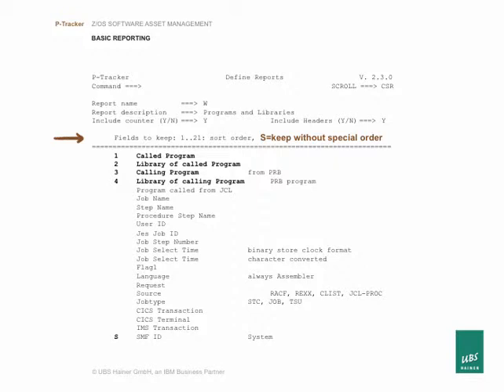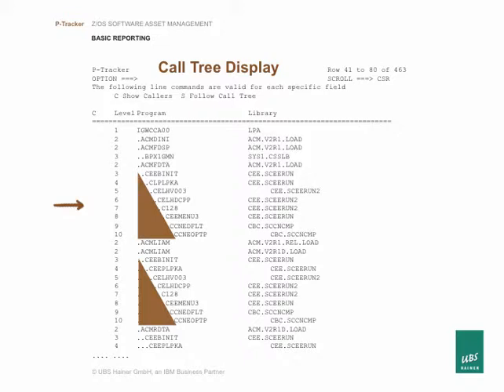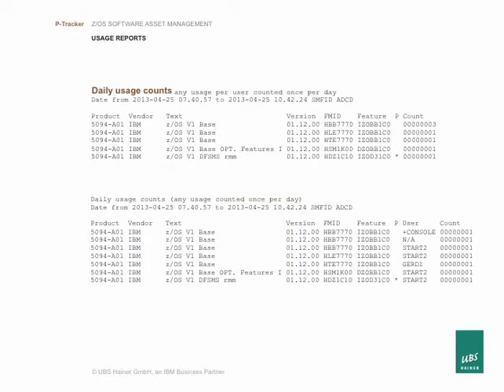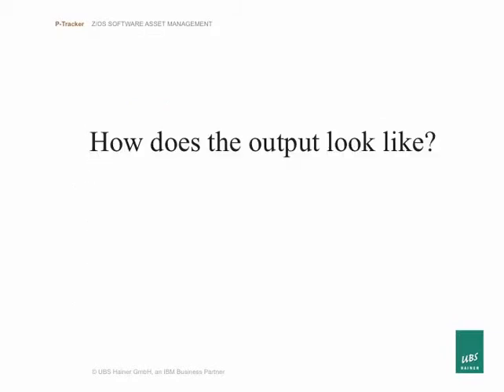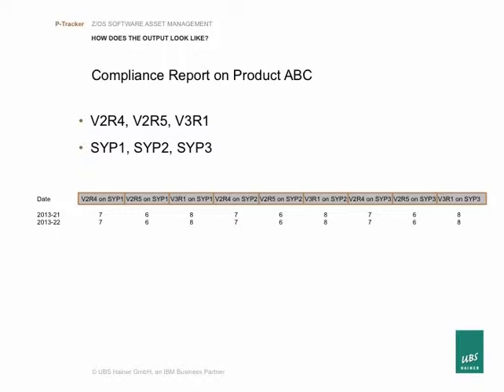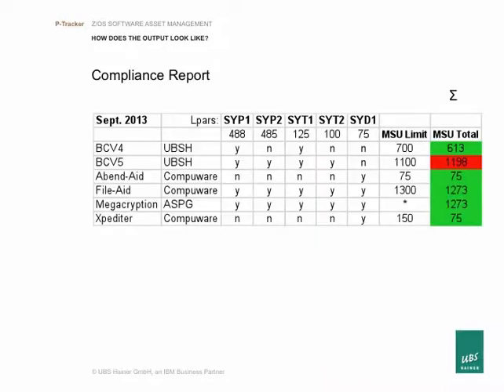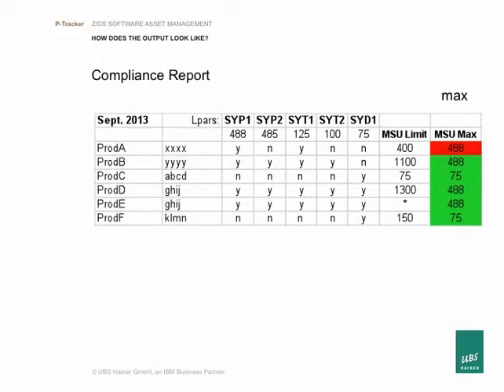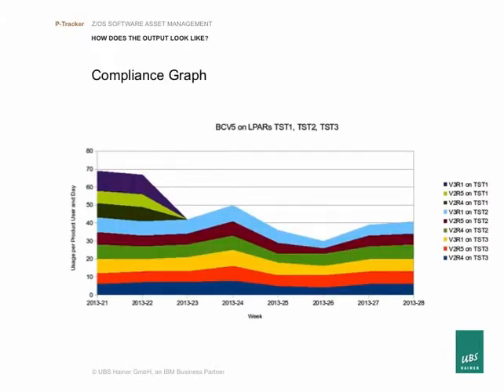Integration and Reporting for Software Asset Management - Part 3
Part 3:
Reporting on Application and Program Usage under z/OS.
Integration with License Management.